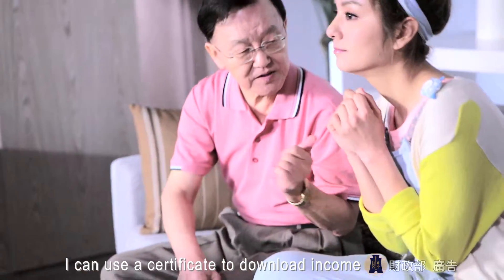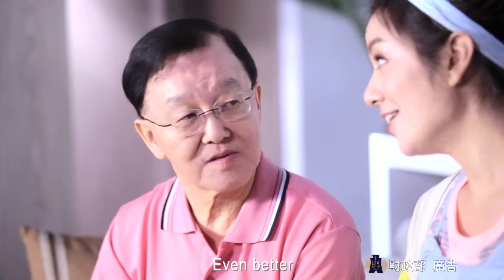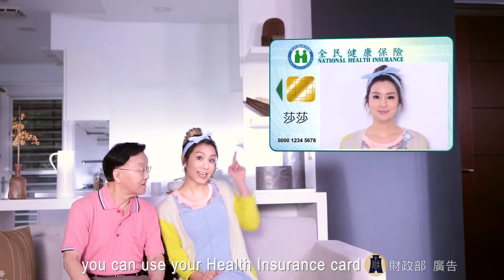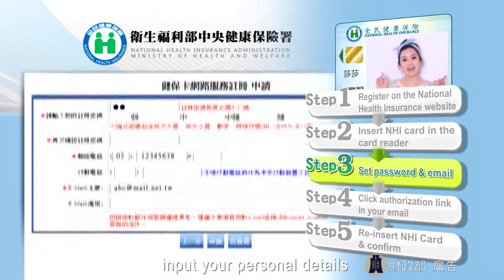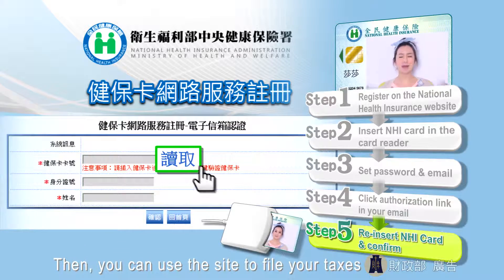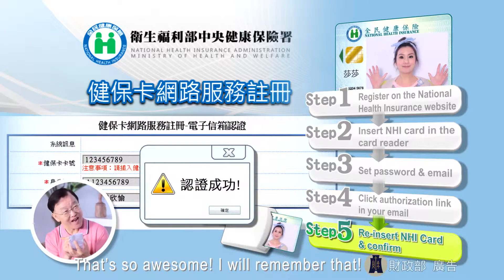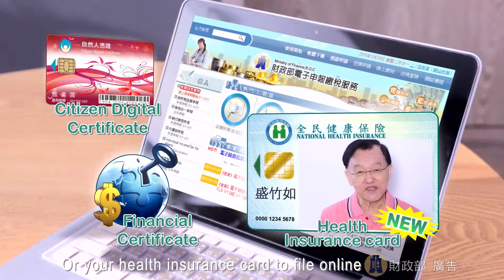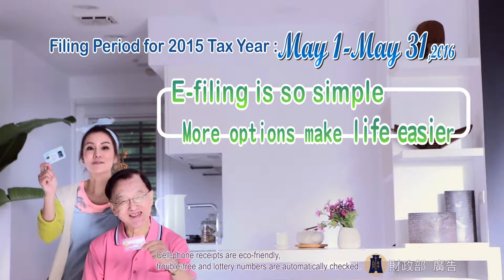E-filing is so simple More options make life easier(30s) _NTBT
2015 Individual Income Tax
Filing Period for 2015 Tax Year : May 1 - May 31, 2016